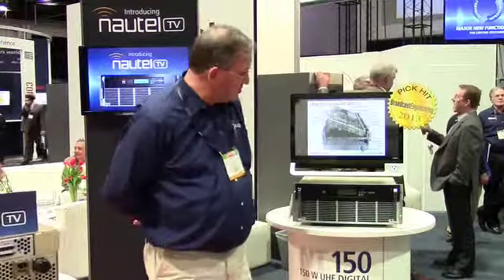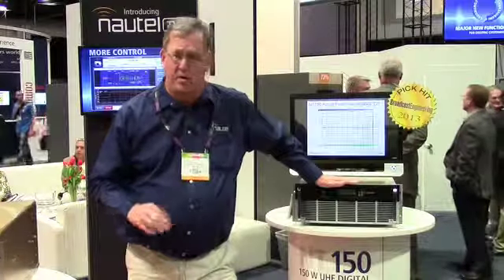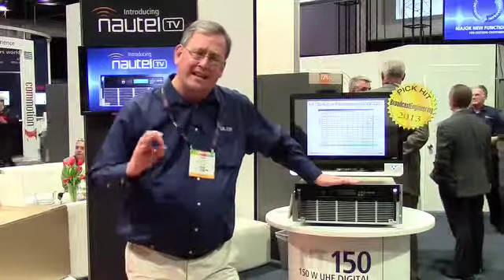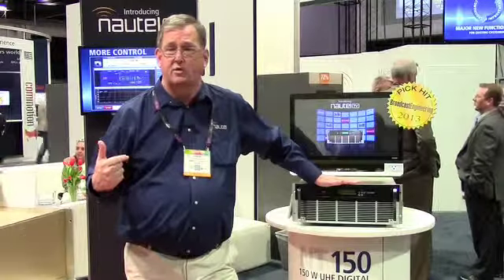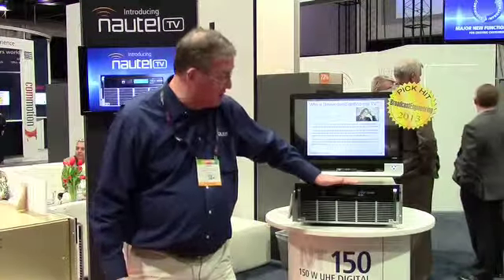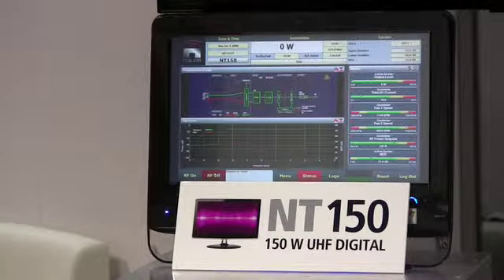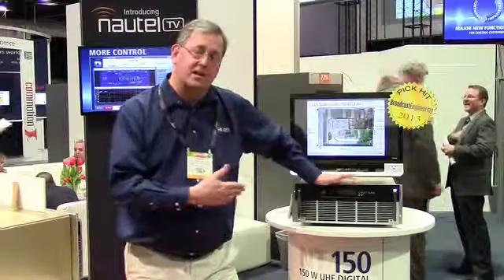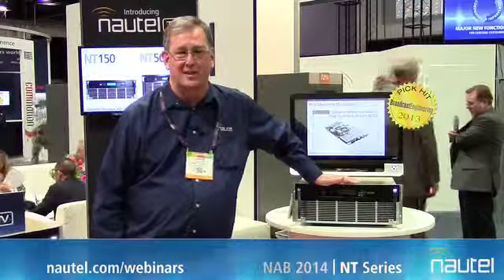Nautel NT Series Digital Television Transmitters at NAB 2014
Director of Sales Chuck Kelly gives an overview of the NT Series 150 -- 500 W Digital UHF TV transmitters at the 2014 NAB show in Las Vegas.